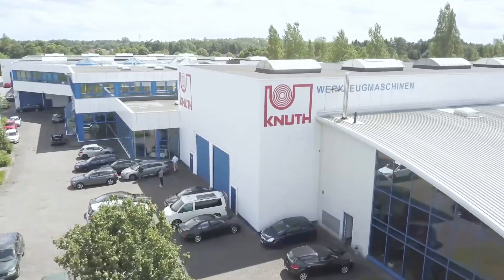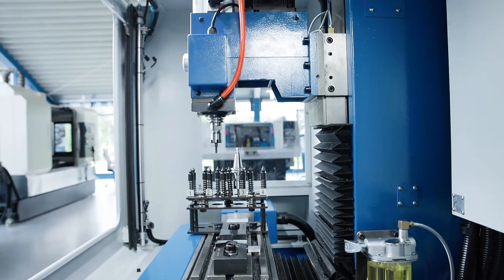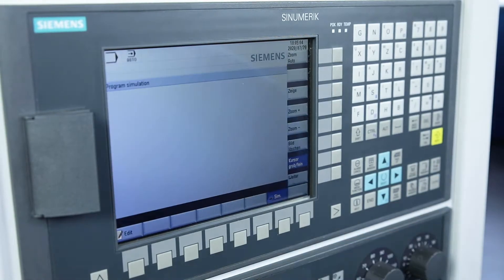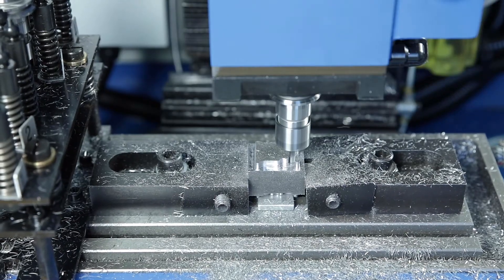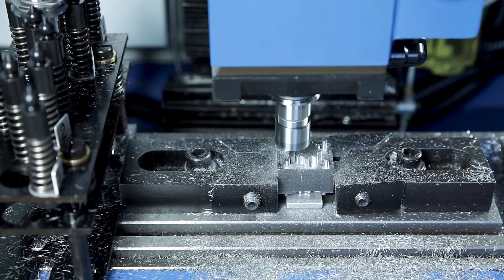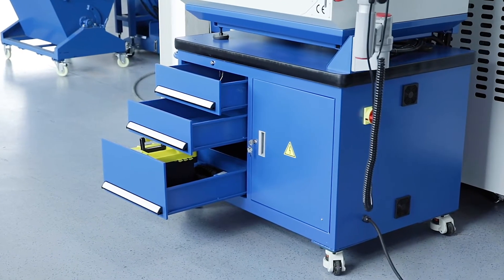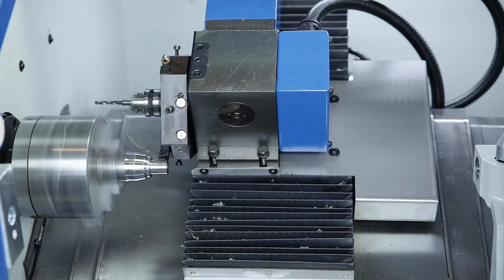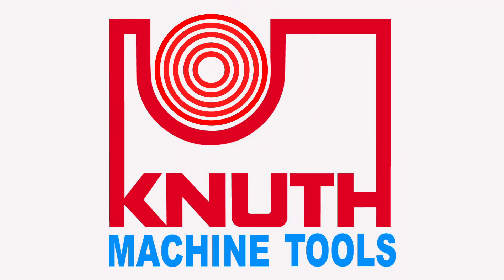KNUTH LabCenter 260 - Compact, mobile and professional for laboratories and training